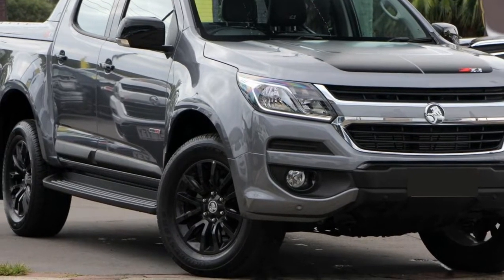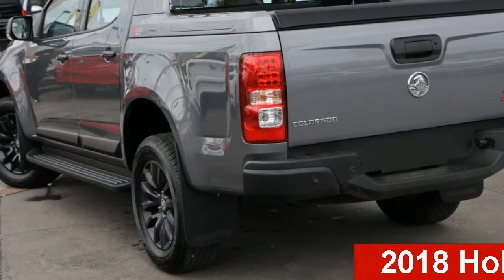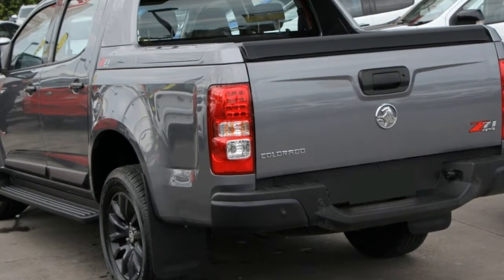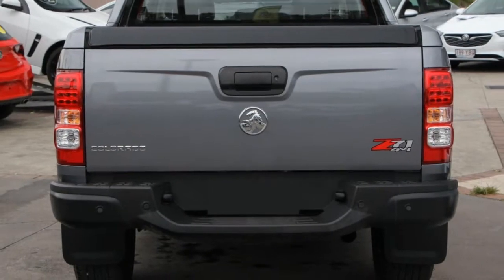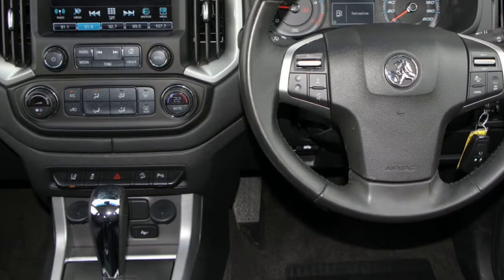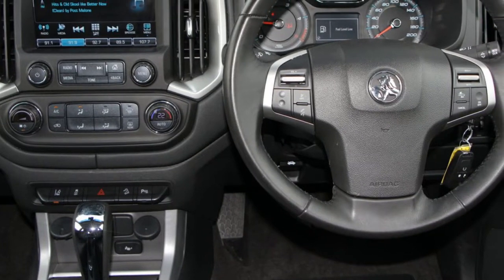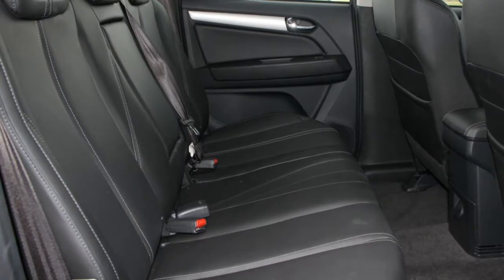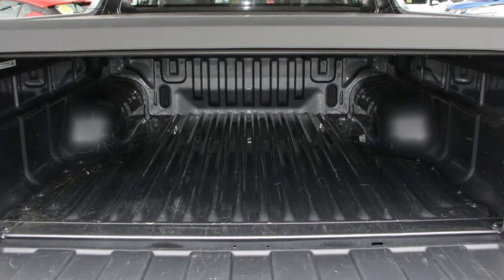2018 Holden Colorado RG MY19 Z71 Pickup Crew Cab Dark Shadow Grey 6 Speed Sports Automatic Utility